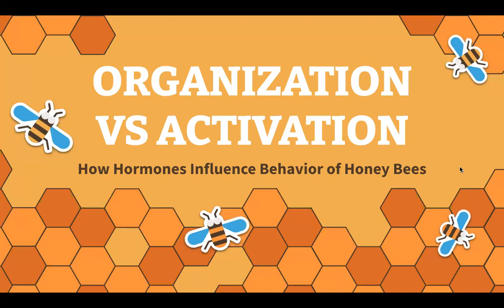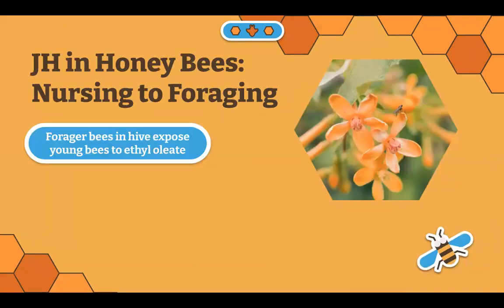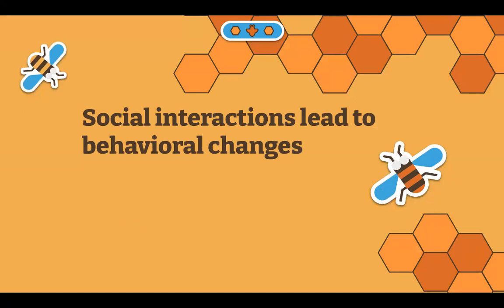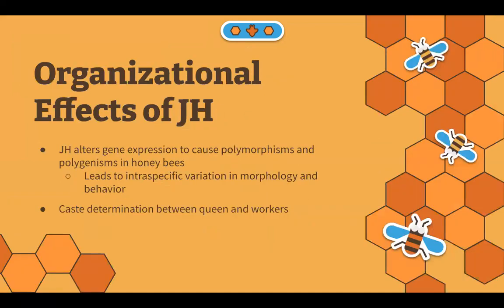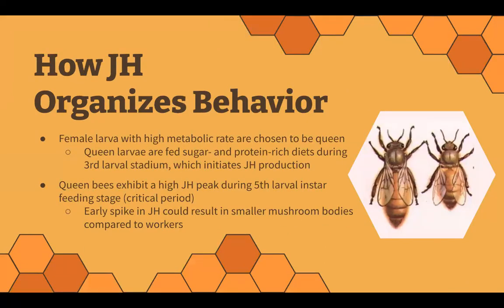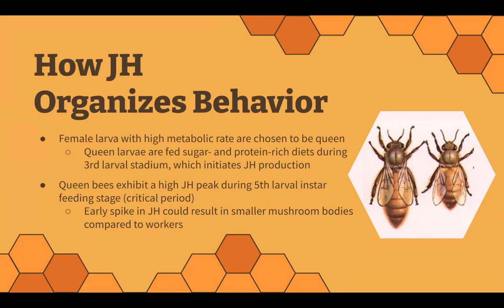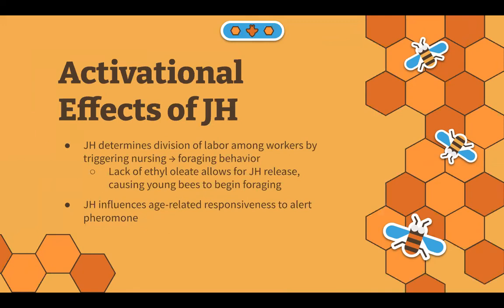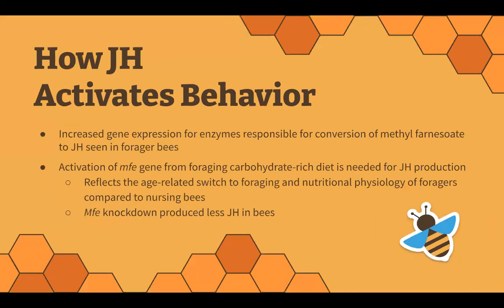BIOL 278 Video Presentation